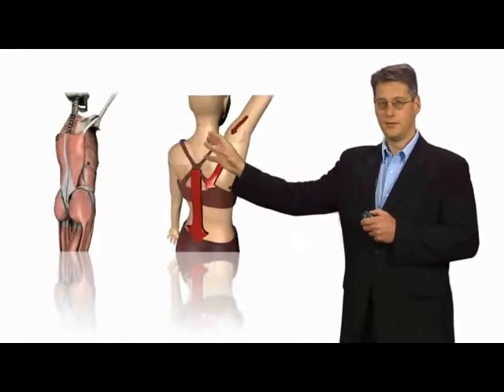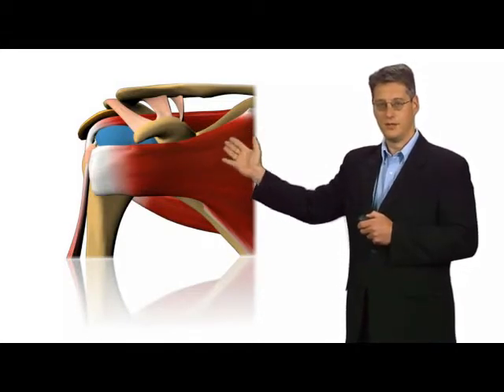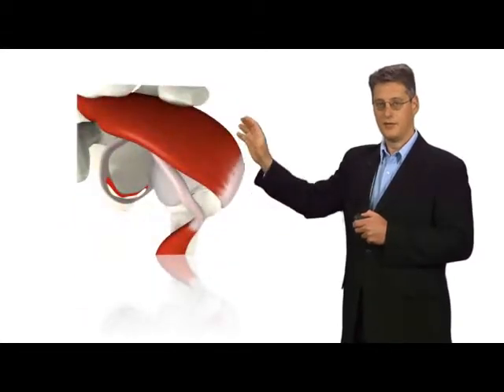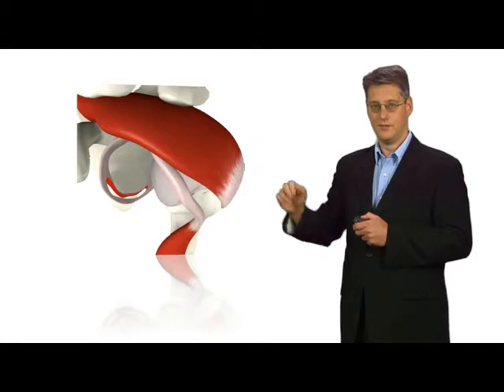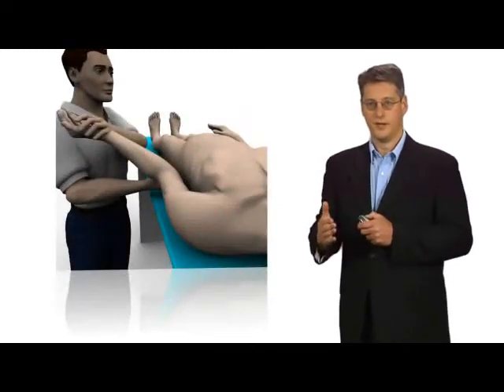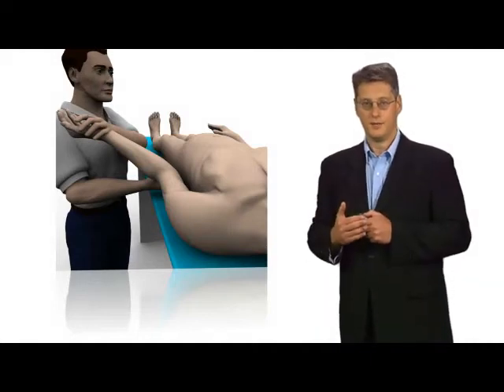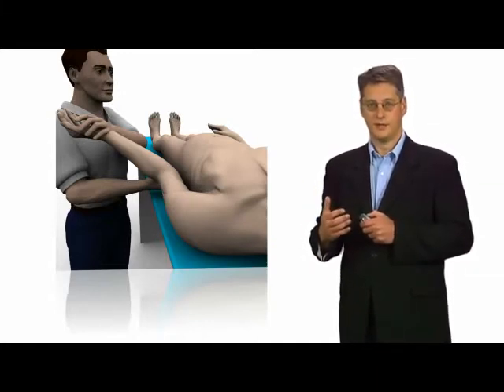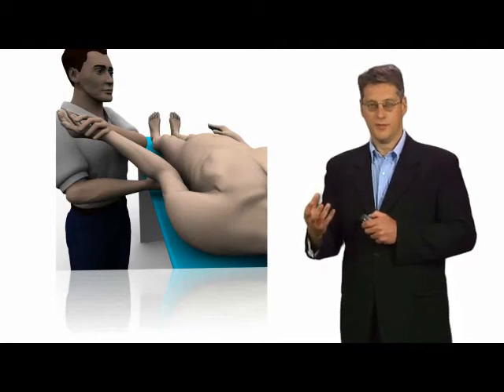Shoulderdoc Instability.mov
patient education shoulder instability and dislocations from shoulderdoc.co.uk